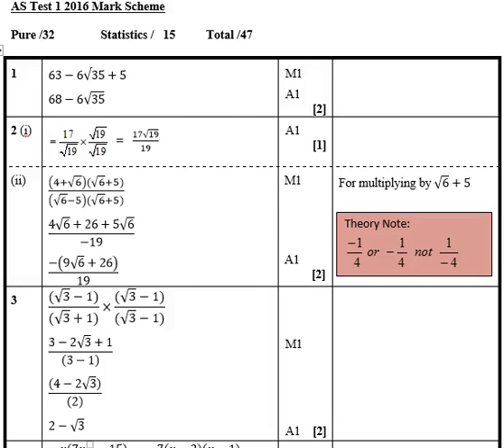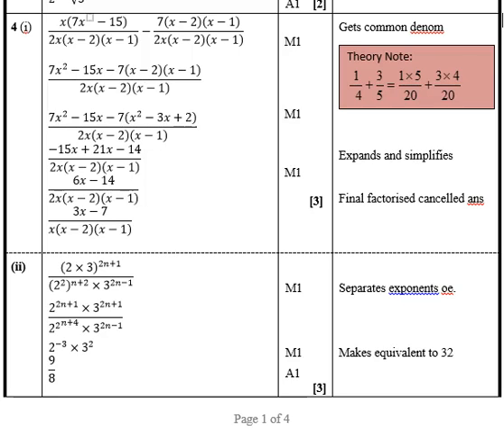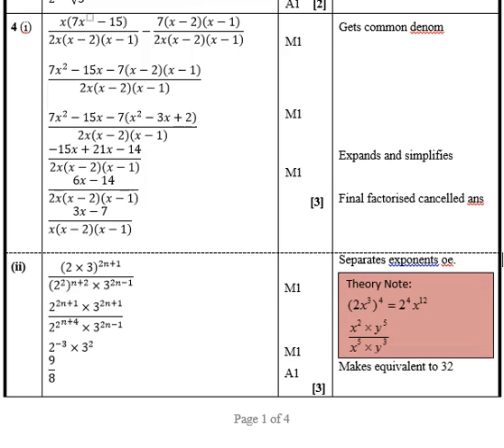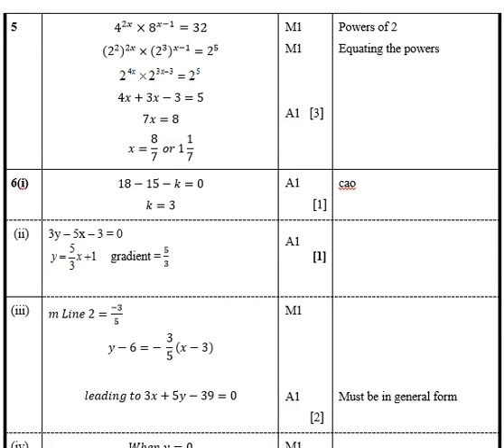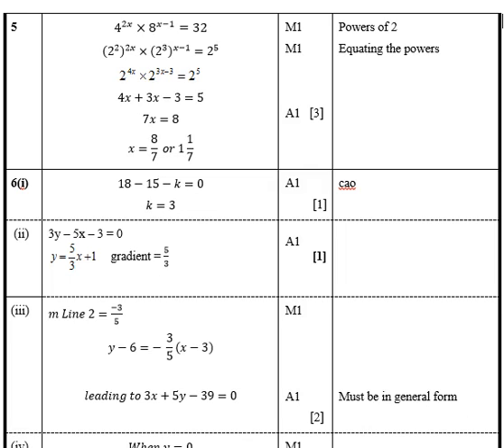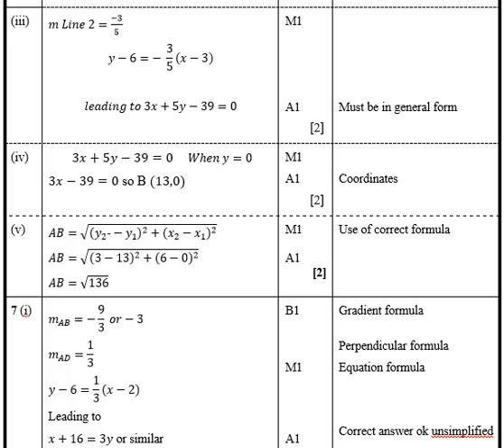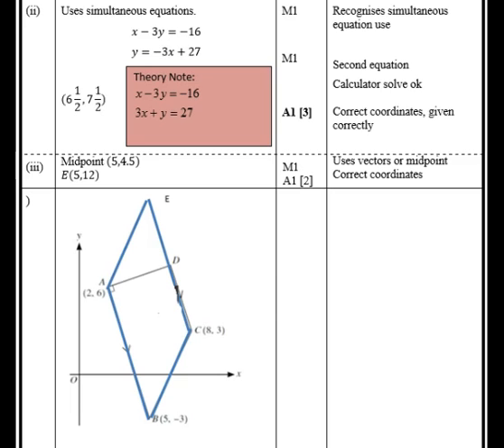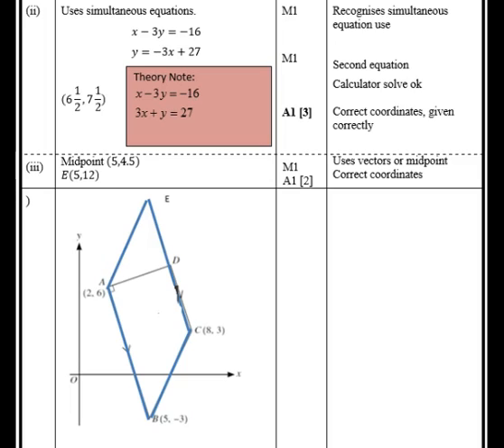AS Test 1 Pure